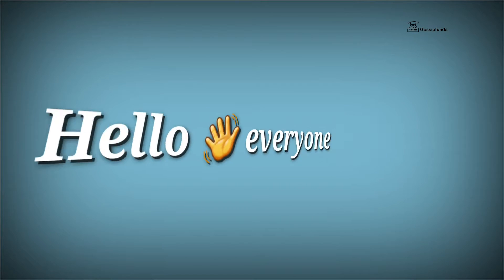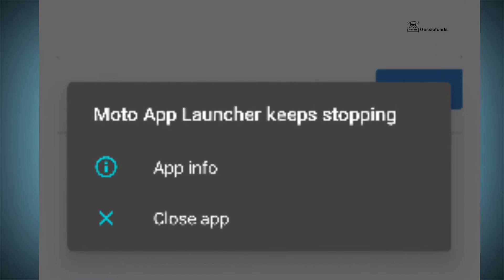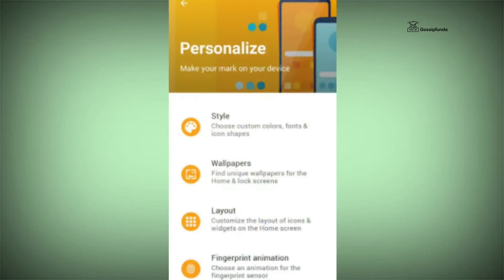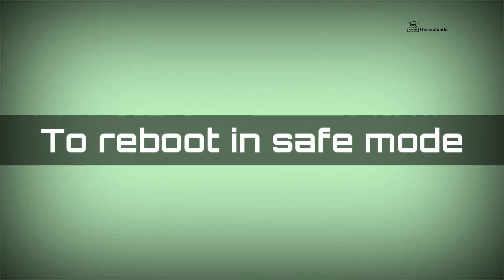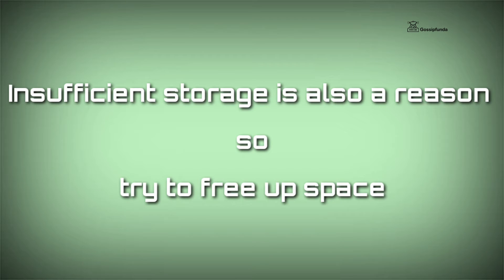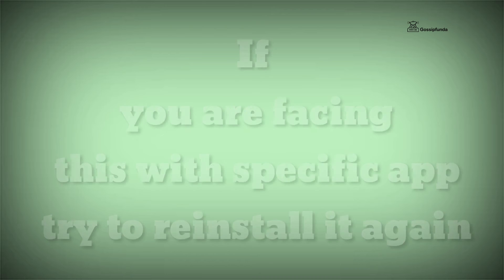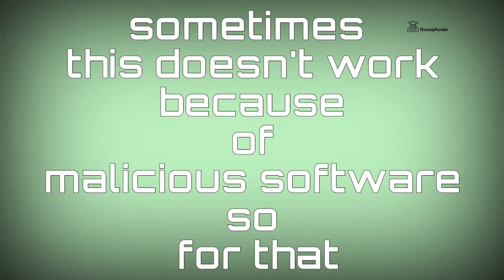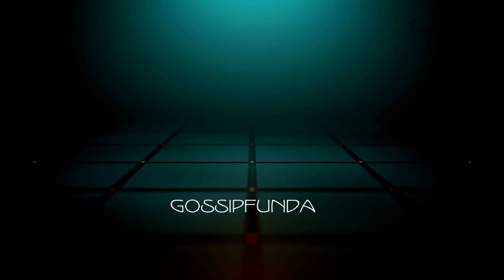Moto app launcher keeps stopping - How to fix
1. Link to the short in question
2. Link to your YouTube channel (for ownership verification)